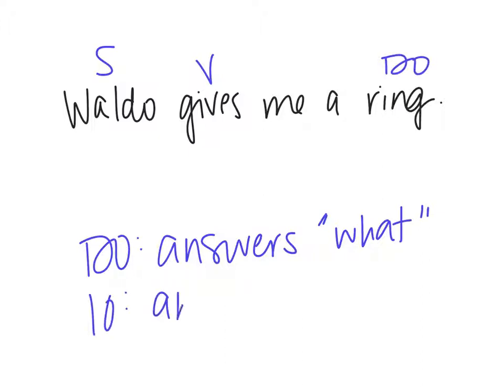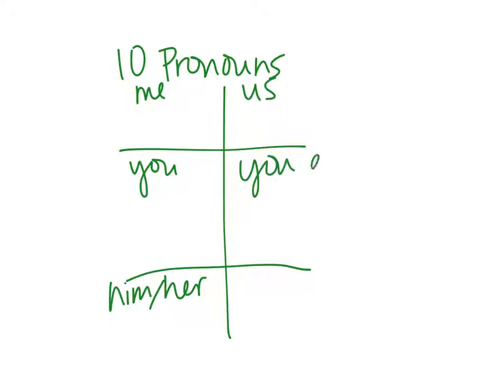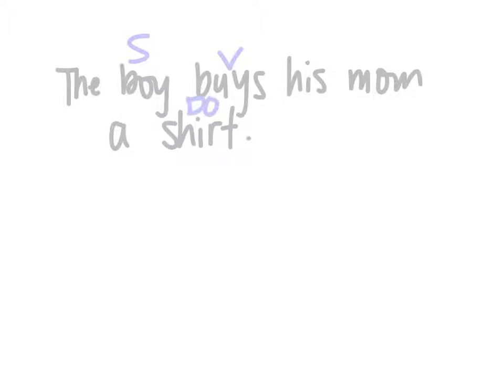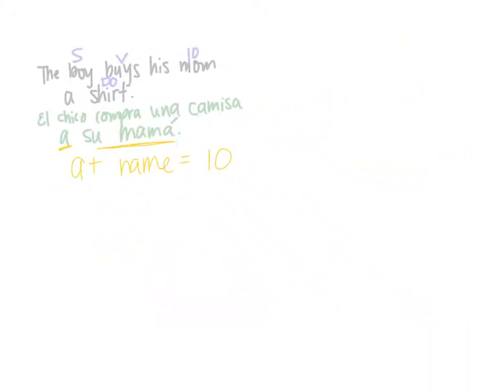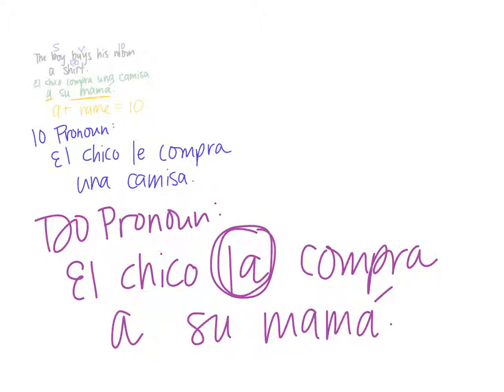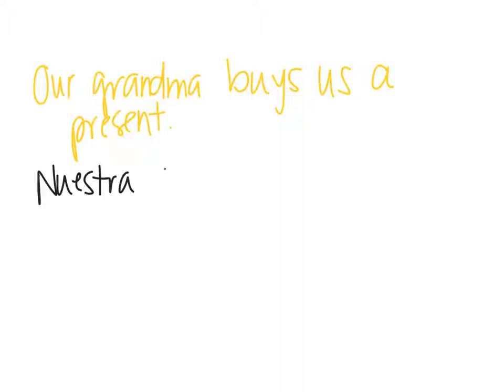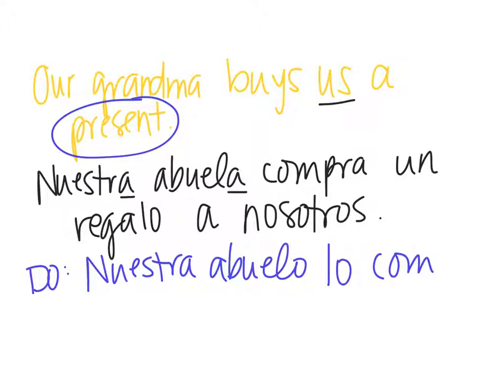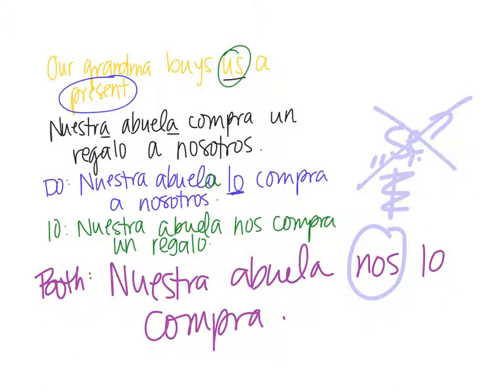Indirect Object Pronouns